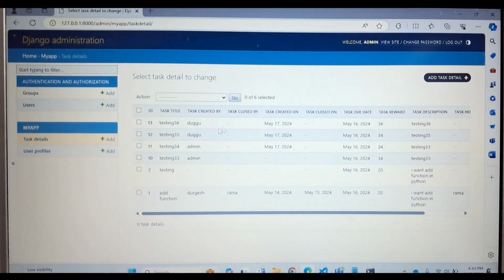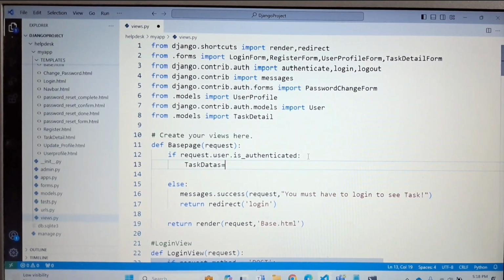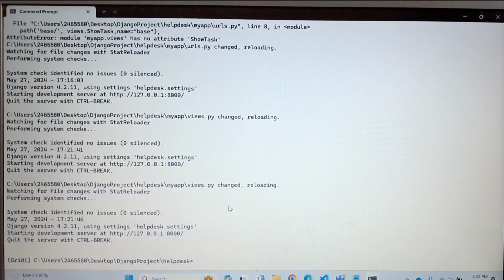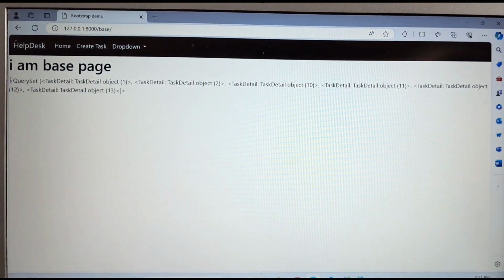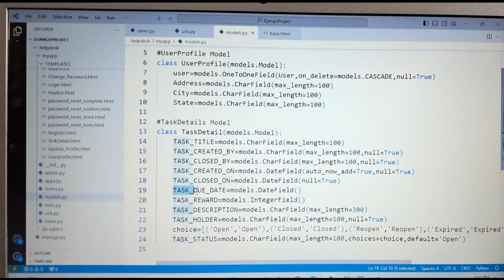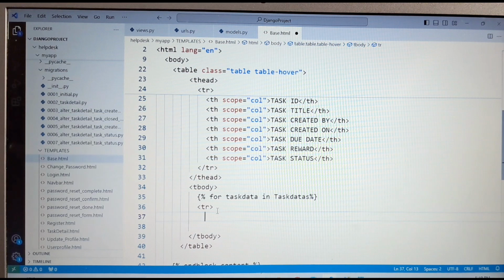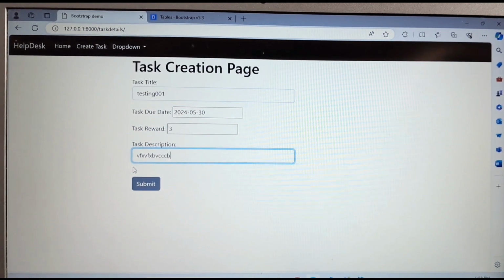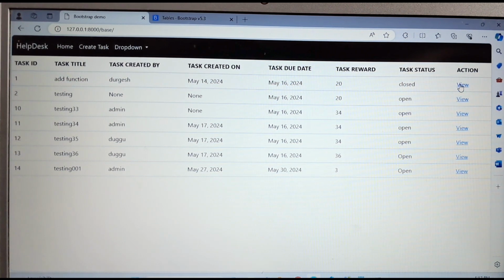Django Help Desk Ticket System Project part-8|View Task Functionality.